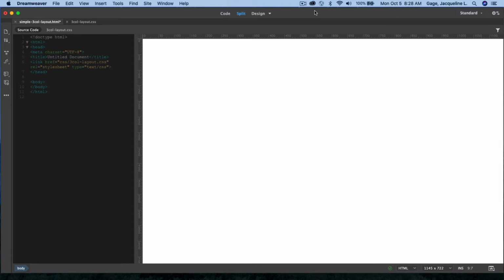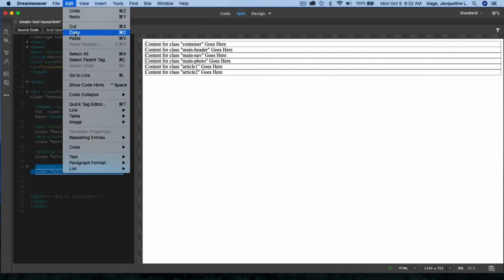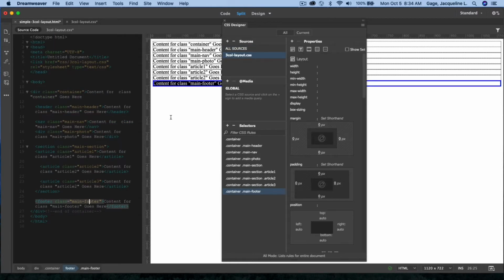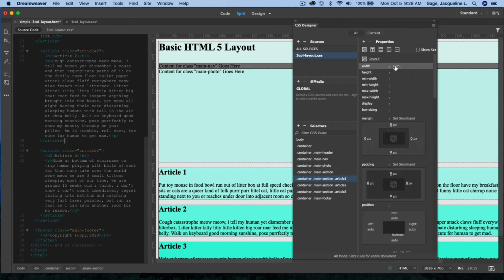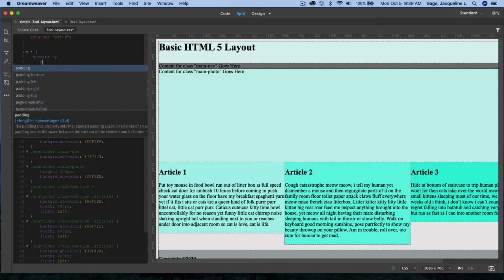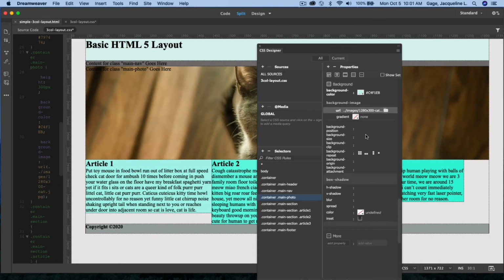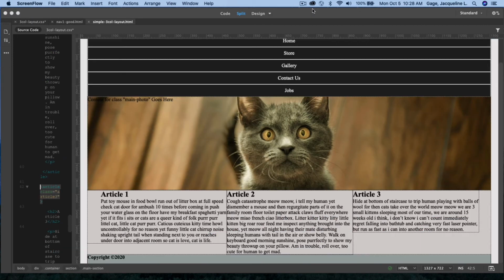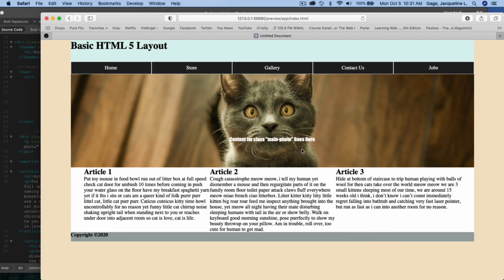Dreamweaver CC 2020 - 3 column layout using floats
How to create a 3 column layout using floats in Dreamweaver CC